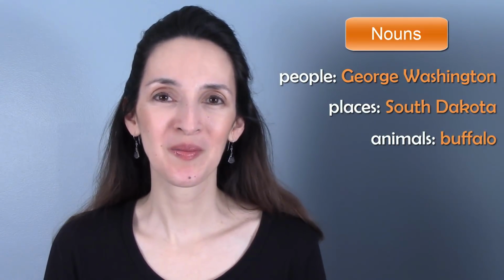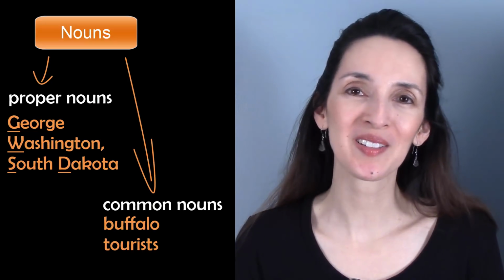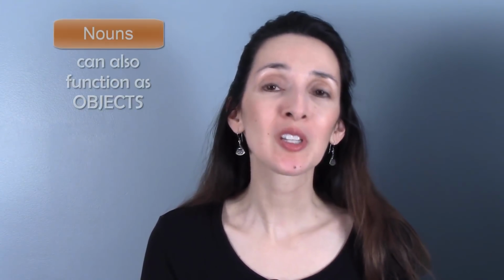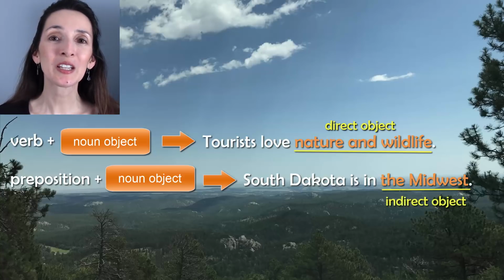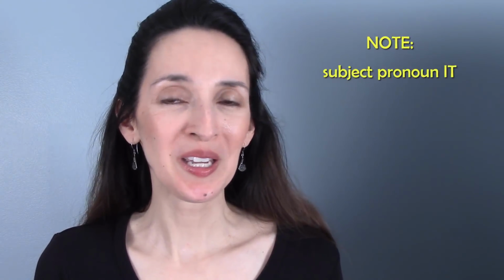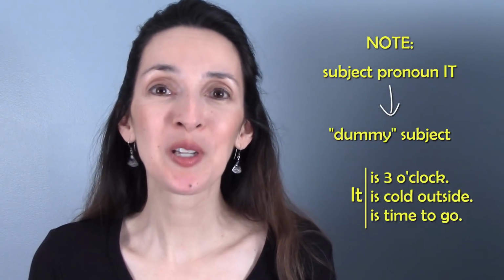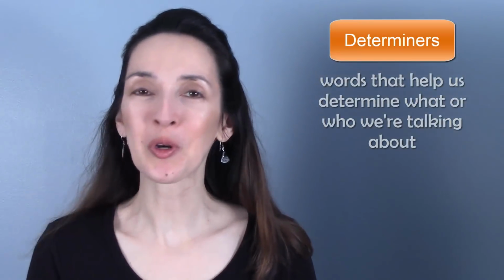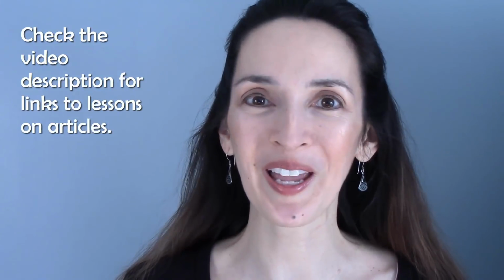Parts of Speech: Nouns, Pronouns, Determiners - English Grammar Review (1/3)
Index:
0:05 Introduction
1:48 What is syntax?
2:47 A lesson in three parts: Why 9 and not 8 parts of speech?
3:49 Nouns
8:45 Pronouns
14:31 Determiners

Want EVEN MORE practice? How about interaction in REAL-TIME?
❇️Zoom classes
❇️Bonus videos
❇️Office hours

ABOUT ME: Former classroom teacher. Published author. Conference presenter. Online instructor. I've been online since 2007, posting videos for students, blogging for teachers, and providing different forms of language support. My goal is to make language studies enjoyable and productive. Learn to communicate confidently and effectively in English. Happy studies!